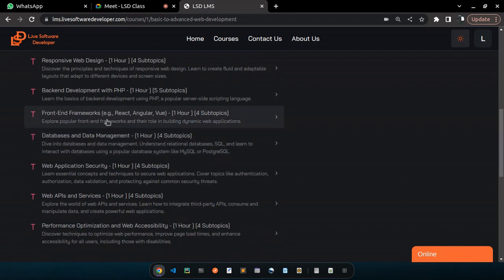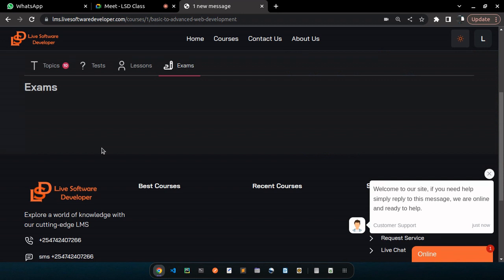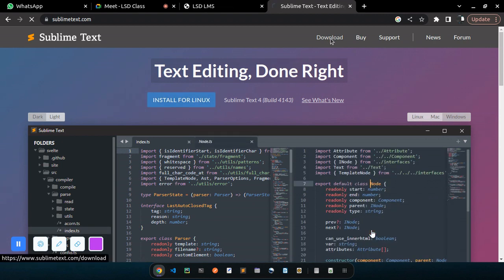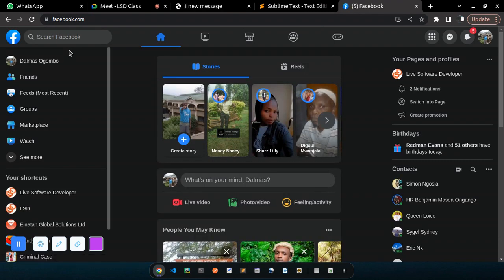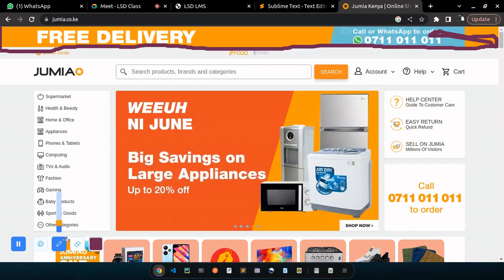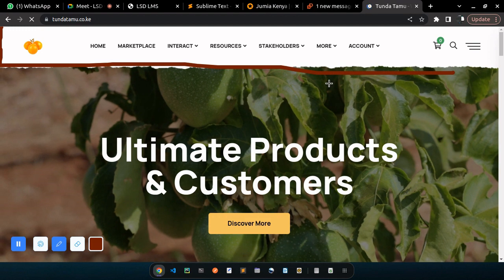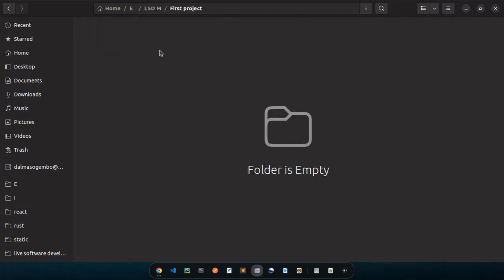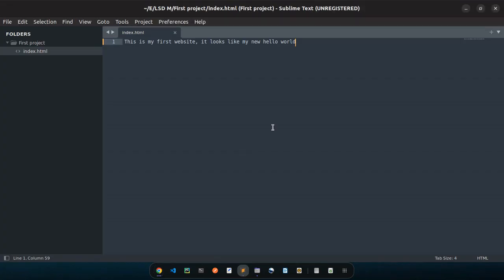Basic to Advanced Web Development - Introduction to Web Development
Learn web development from beginner to advanced using a relatively best course outline from one of the best web developers.

The course outline is at:
Visit lms.livesoftwaredeveloper.com to be able to see the course outline

This is an introductory video and you could follow through to learn more about introduction to web development.